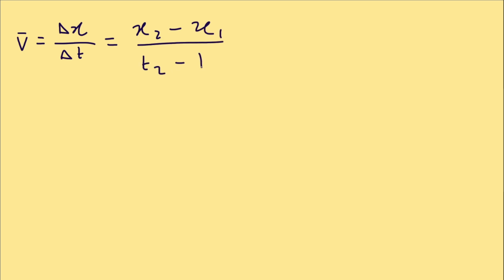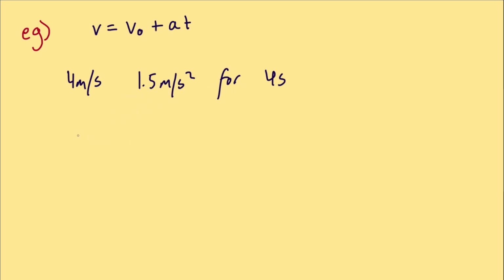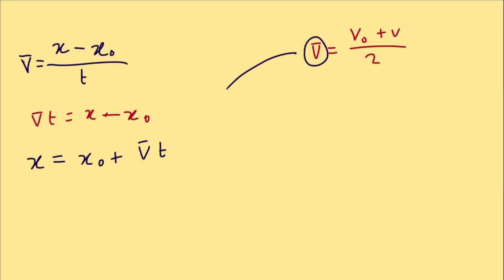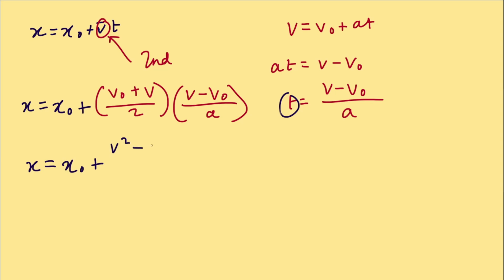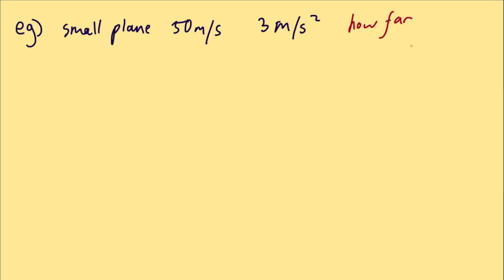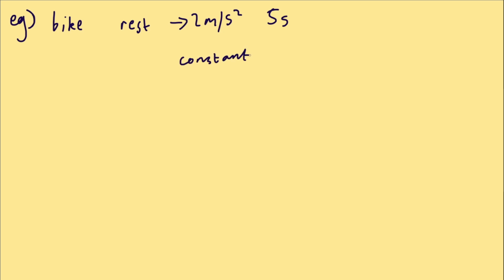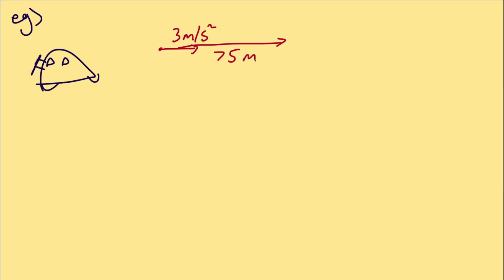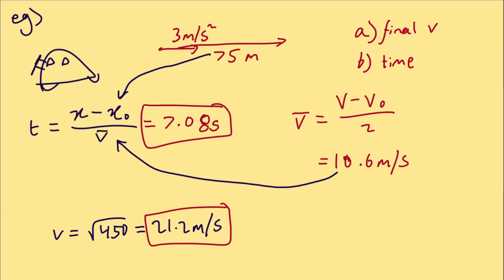Kinematics Equations: Derivations Under Constant Acceleration | Full Breakdown & Problems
Step-by-step derivation of kinematic equations with real-world examples for constant acceleration motion.

0:00 Introduction